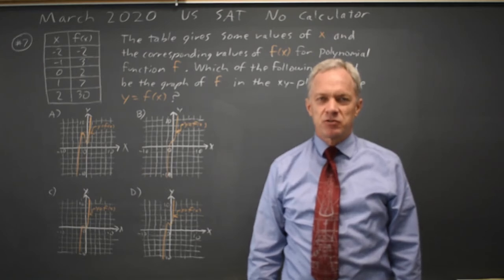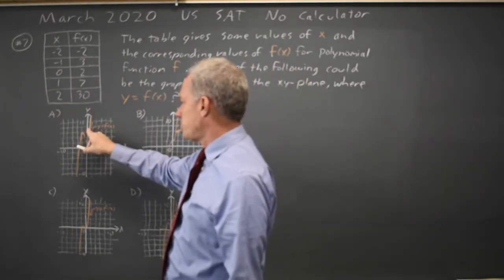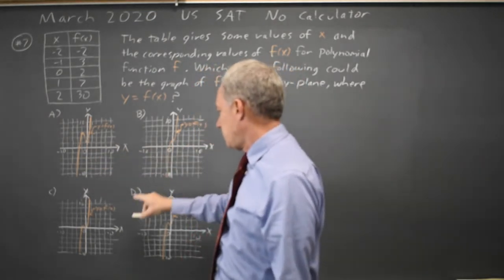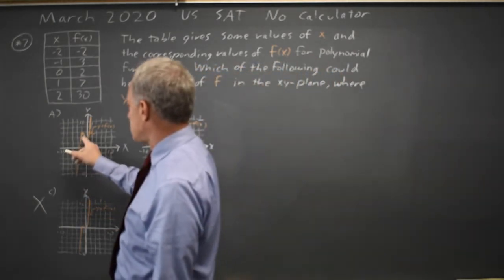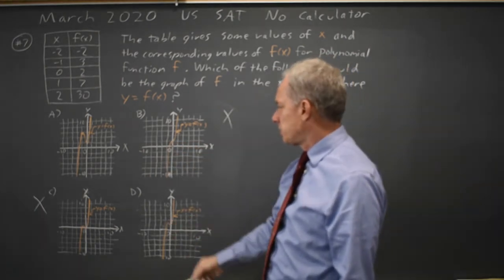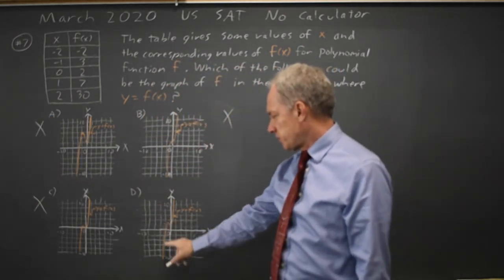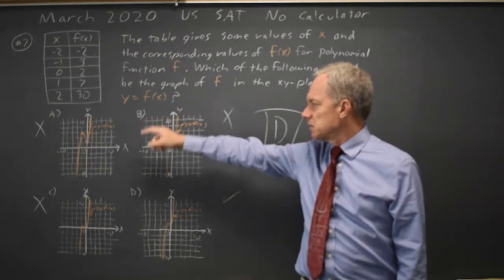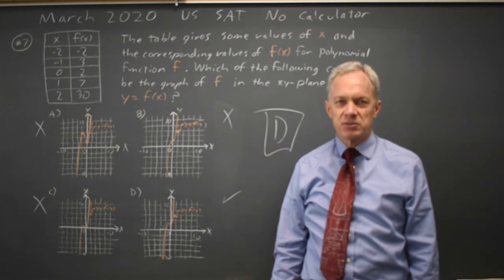Mar 2020: Polynomial graphs #3-7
The table gives some values of x and the corresponding values of f(x) for polynomial function f. Which of the following could be the graph of f in the xy-plane, where y = f(x) ?